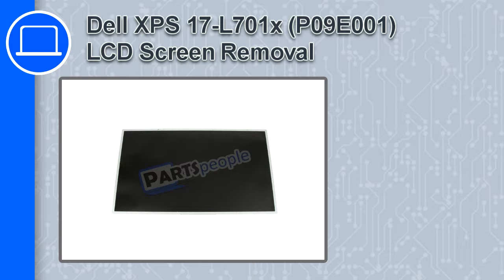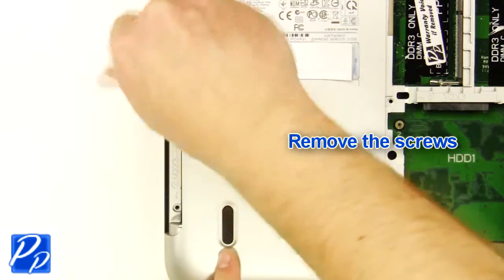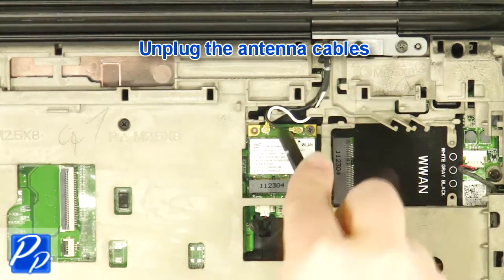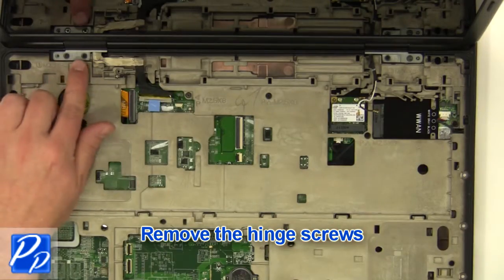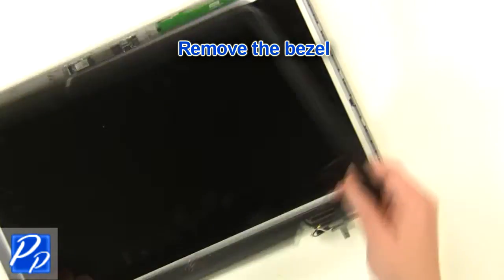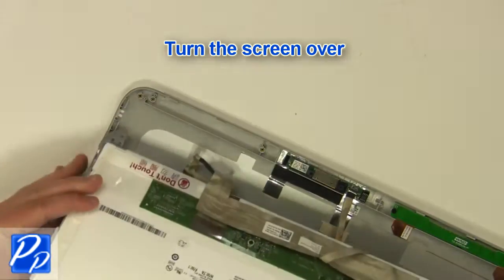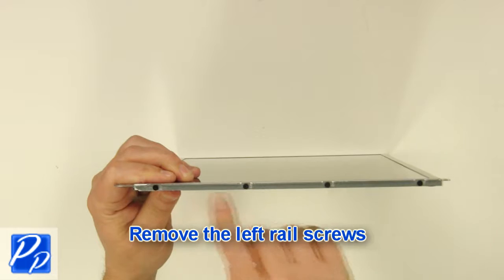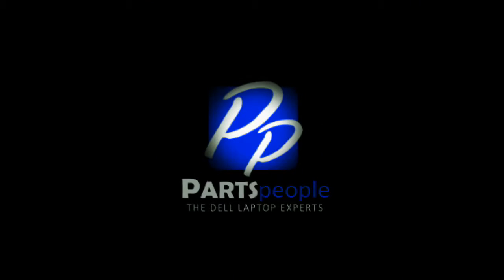Dell XPS 17-L701x (P09E001) LCD Screen How-To Video Tutorial